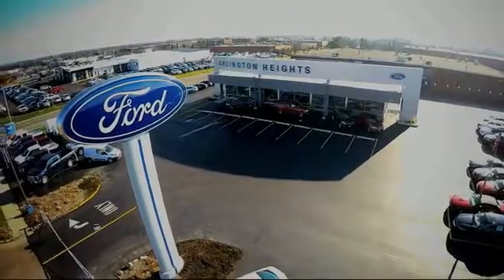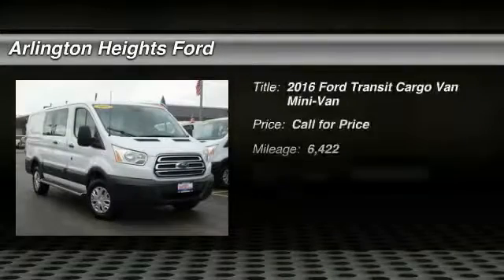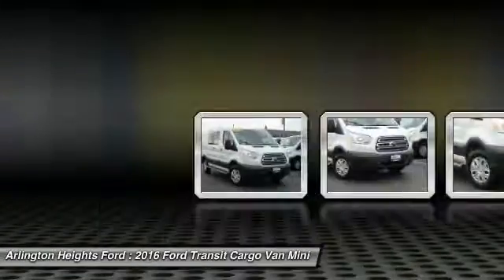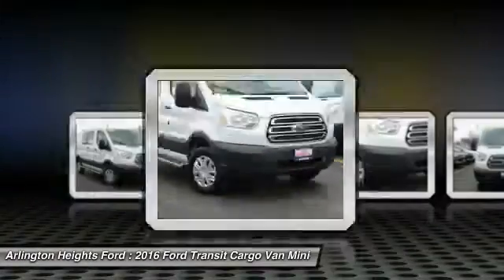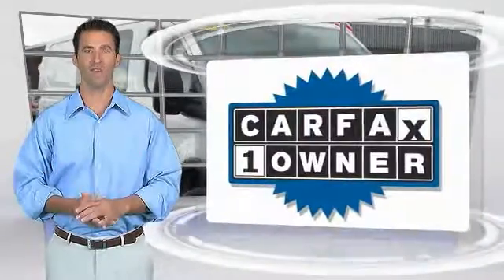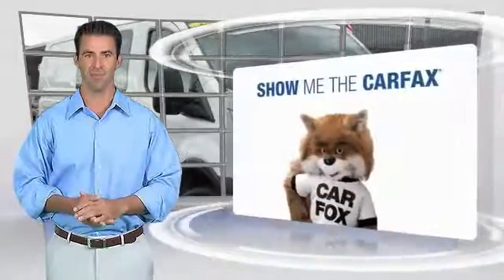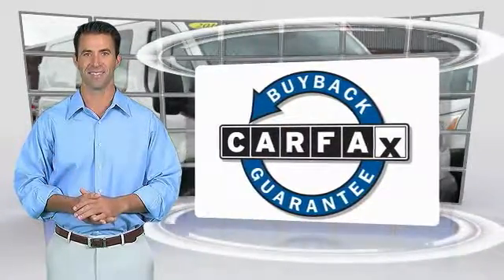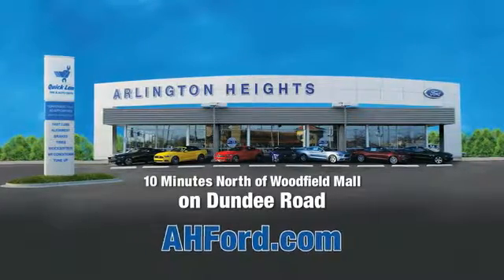2016 Ford Transit Cargo Van Arlington Heights IL 00P18436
2016 Ford Transit Cargo Van

801 Dundee Rd.

Looking for the right mini-van? Today could be your lucky day. this 2016 Ford Transit Cargo Van could be yours.